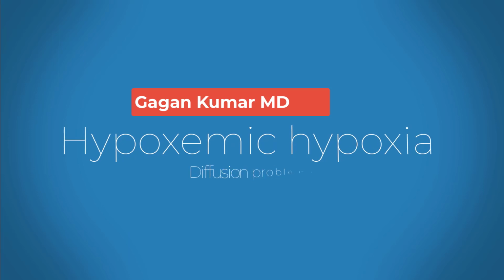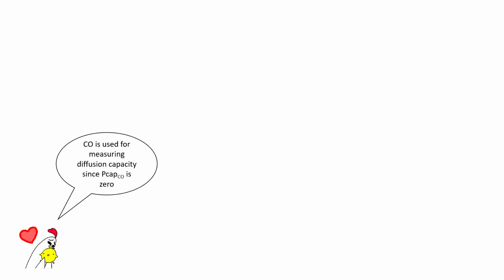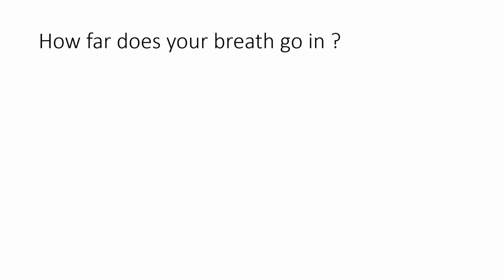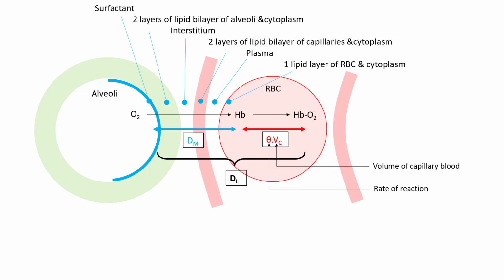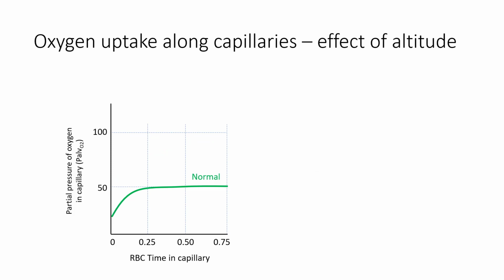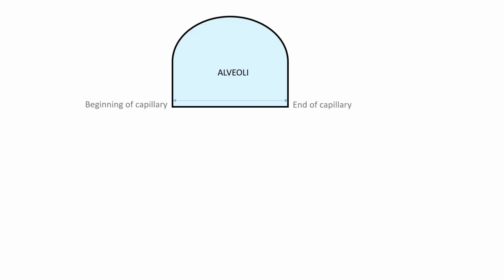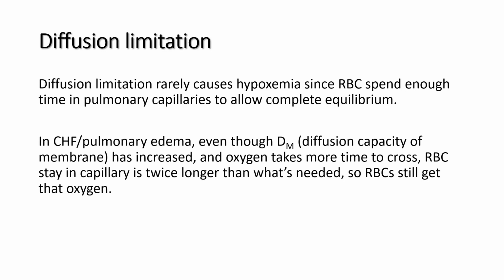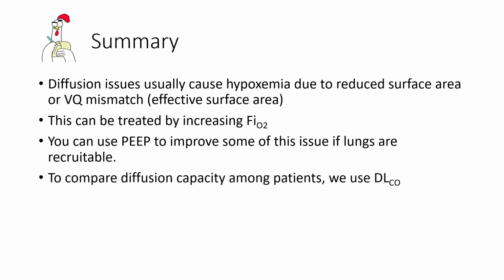How does oxygen diffuses in lungs ?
In this lecture, we discuss what aspects of diffusion result in hypoxemia and how to manage it.